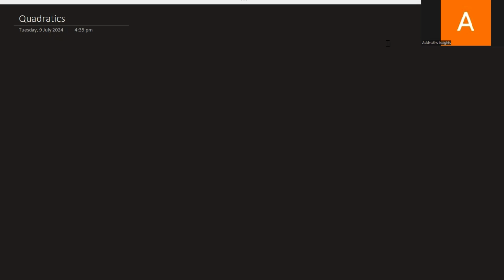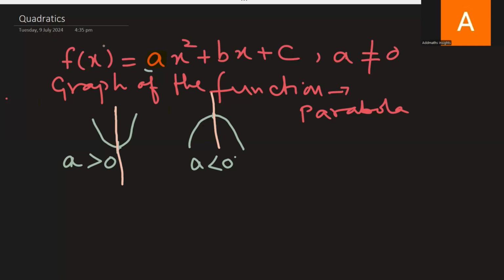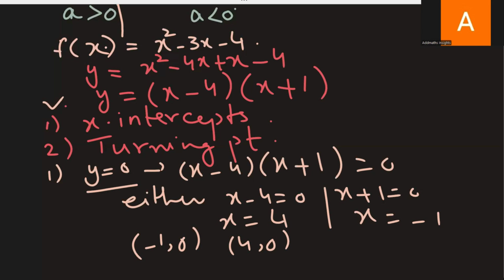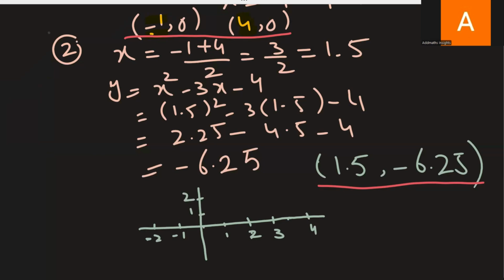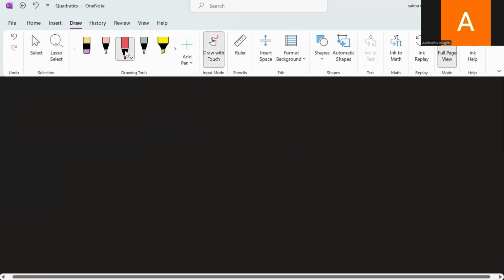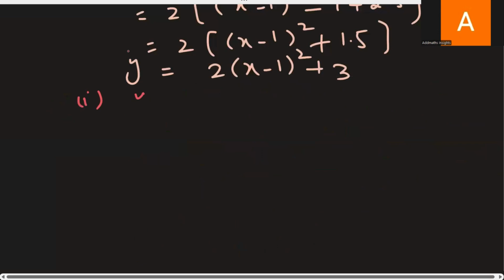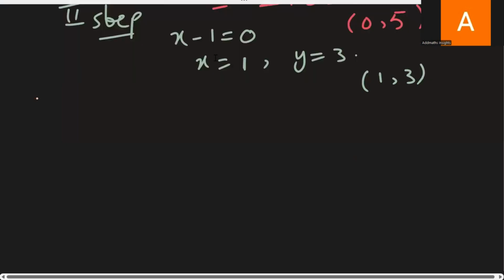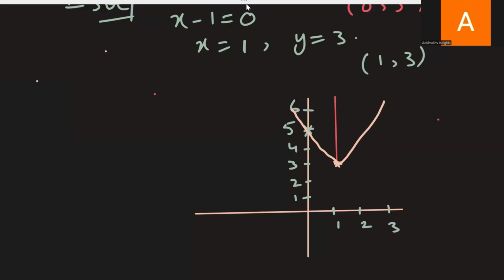Quadratics (part 1)